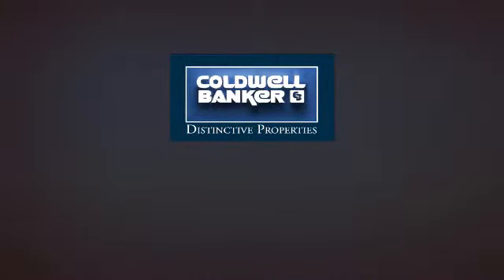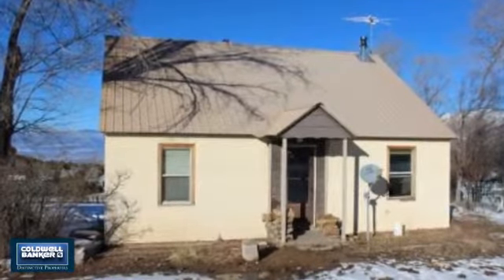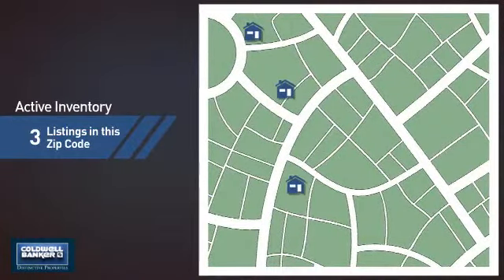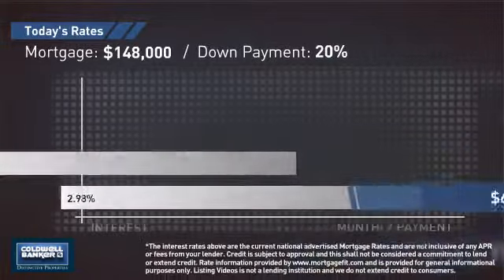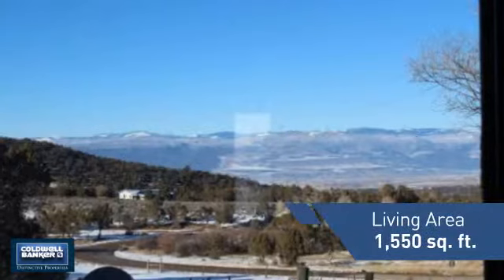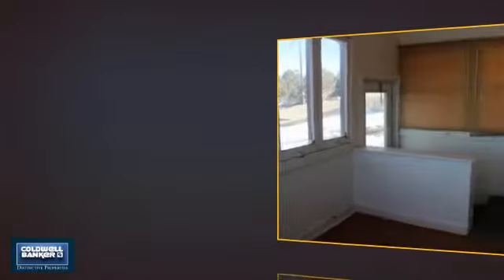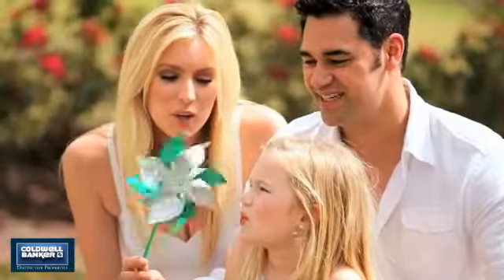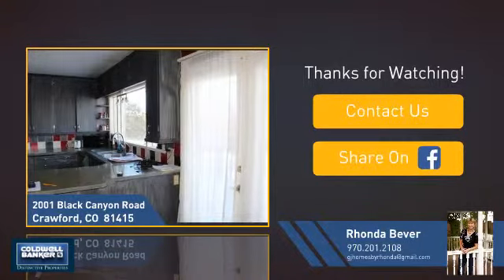Homes for Sale in Crawford 2001 Black Canyon Road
This inviting home is nestled in a tranquil location and rests on 4.7 acres. The breathtaking mountain and valley views can be seen from almost every room of the house! Peaceful surroundings and a nice deck to sit and observe the abundant wildlife that wanders the property regularly. The home boasts 2 bedrooms and a bathroom and 1,085 sq ft with an unfinished basement that would be a great project to quickly add more square footage! The home has an updated kitchen with tile back-splash and modern hardware. Laminate hardwood flooring throughout, pellet stove in basement the can be hooked up anytime and a wood stove allow for warm winter nights and save on propane. Nicely updated bathroom with tile and pedestal sink and the picture windows allow natural light to flow in and frame the impeccable views!